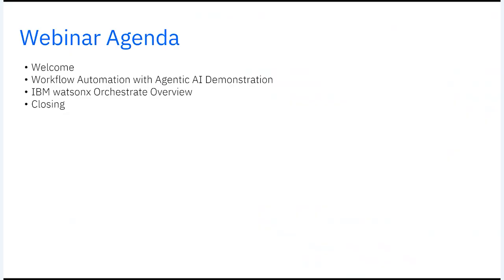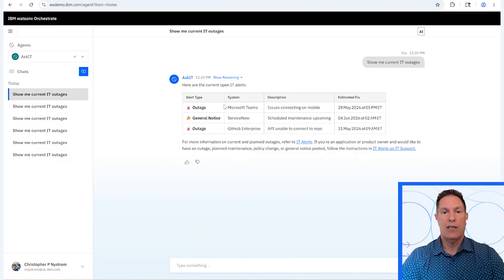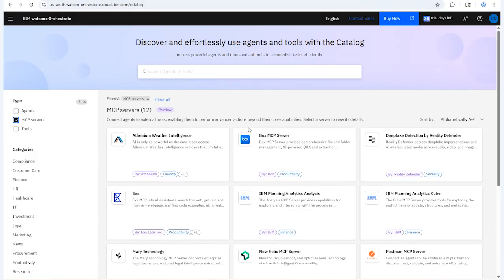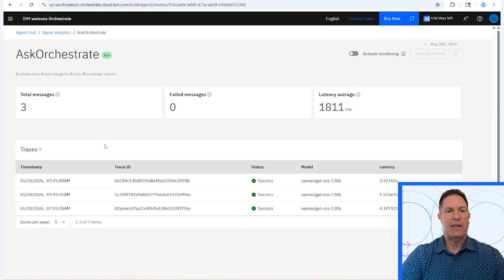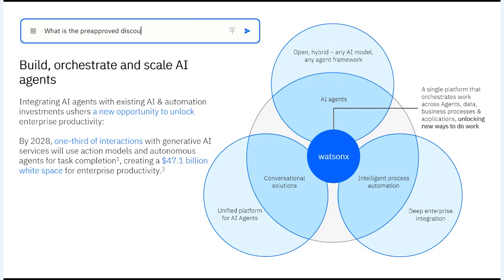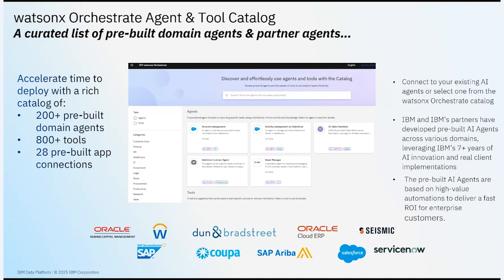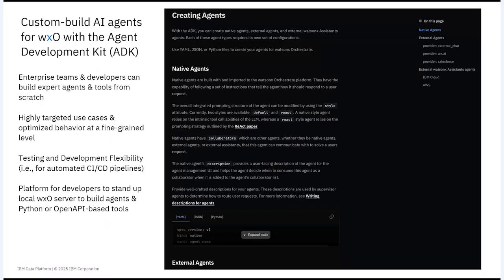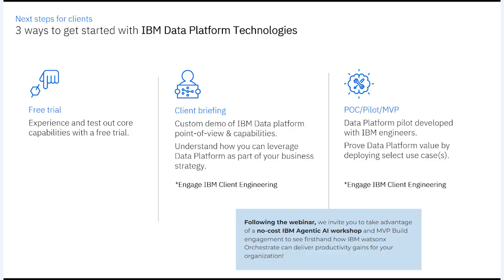IBM watsonx Orchestrate + AI Agents for Workflow Automation | Logicalis Virtual Briefing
In this virtual briefing, IBM Principal Partner Technical Specialist Chris Nystrom demonstrates how to automate complex, multi-step workflows with AI agents and IBM watsonx Orchestrate.

Chris covers what AI agents are, how they differ from traditional chatbots, and how they take action with back-end systems. He also walks us through several example use cases, including self-service HR, expense reporting, IT status updates, and more.

The briefing also introduces the IBM watsonx Orchestrate catalog, the no-code agent builder, IBM's Agent Development Kit (ADK), and more.